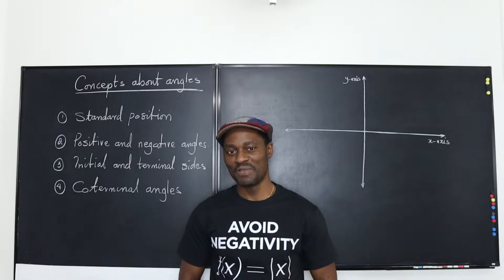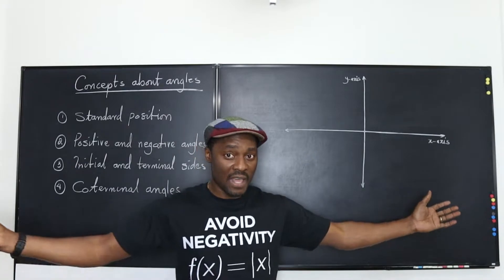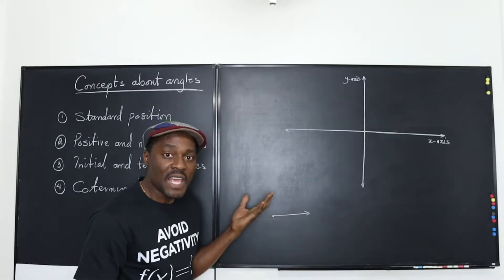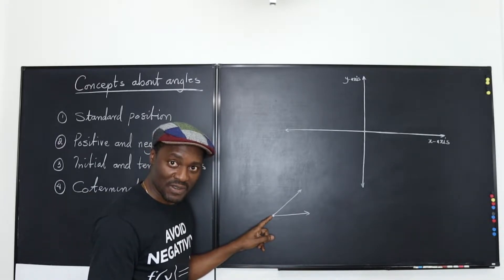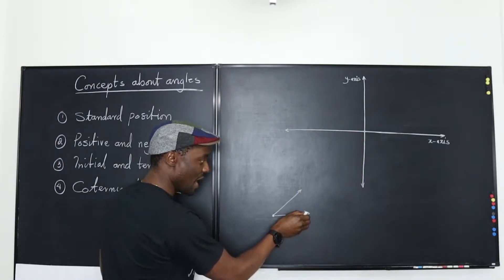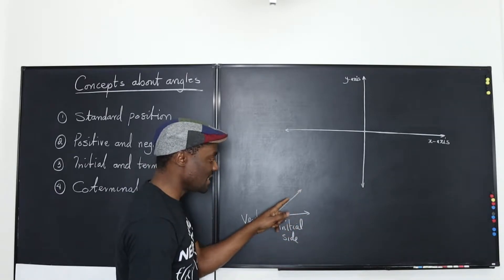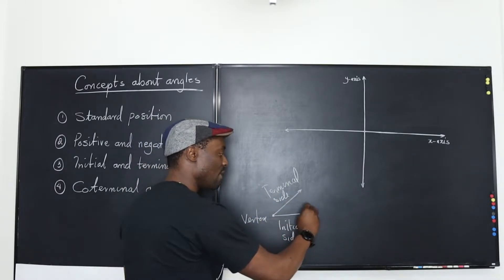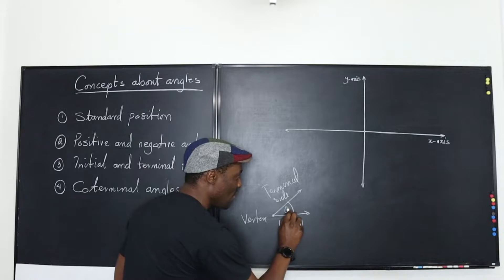WHAT ARE COTERMINAL ANGLES?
In this video, I explained the concepts listed below:
* Standard Position of An Angle
*Initial And Terminal Sides
*Positive And Negative Angles
*Coterminal Angles